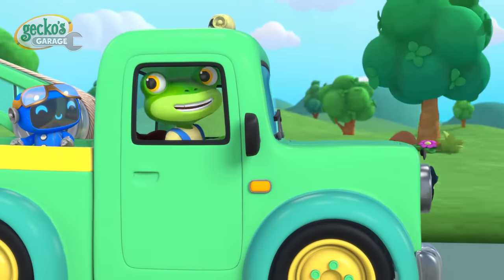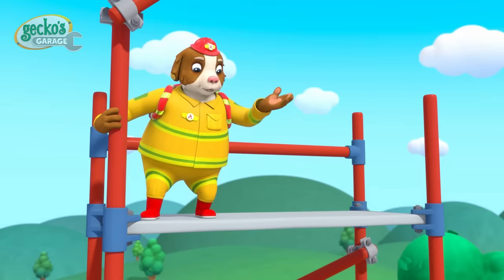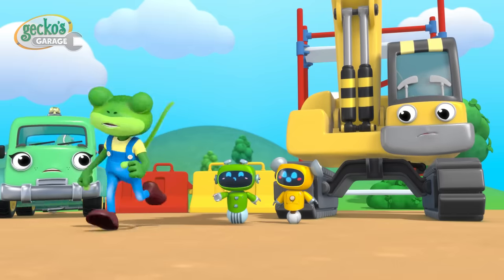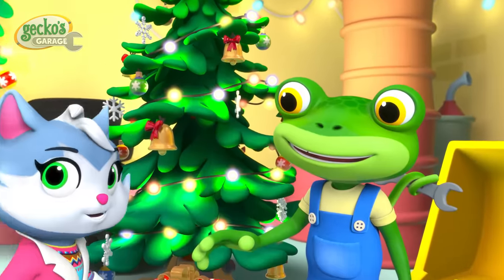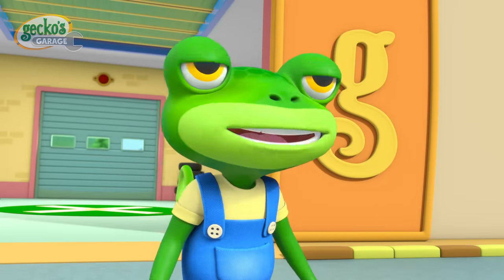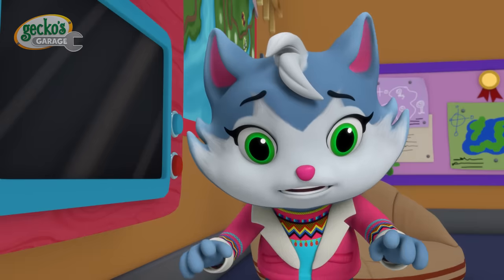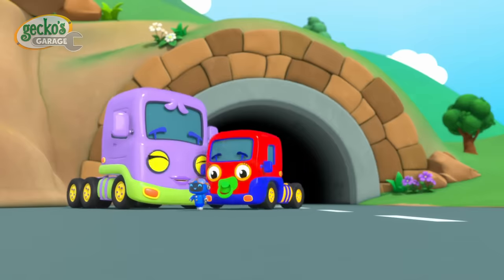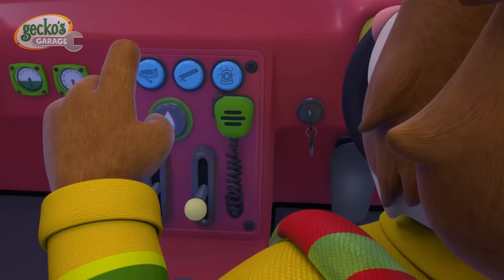Trash Treasure Hunt | Gecko's Garage | Cartoons For Kids | Toddler Fun Learning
⚙️Click to never miss a new mechanic, fix it, or DIY video again!⚙️

Gecko’s Garage is an animated entertainment series for children aged between 2 and 5 set in a colorful world that’s jam-packed with friendly vehicles, helper robots and a mechanic called Gecko.

00:00 Trash Treasure Hunt
02:09 Frozen Firetruck
05:09 Baby Truck Trick or Treat
07:09 Weasel is Sick
10:10 Runaway Caravan
12:13 Bobby's Broken Windscreen
14:11 Emergency Ice Cream Adventure
16:13 The Mystery Box
18:18 Gecko's Christmas Rescue
20:26 Firefighter School Rescue
23:29 Go Go Green!
25:36 Gecko's Accident
27:39 Car Wash Capers
30:01 Monster Truck Mix Up
32:08 Ice Cream Thief
35:12 Flying Birthday Party Cake
37:15 Happy Birthday Gecko!
40:18 Fire at the Garage
42:25 Monster Truck Rescue
44:29 Dirty Weasel
47:30 No Monsters (Halloween)
49:34 Muddy Mountain Helicopter Rescue
51:40 Wake Up Weasel Cake Catastrophe
54:39 Rainy Day Recharge
57:44 Gecko is Stuck in Glue
59:37 Frozen Lake
1:01:45 Santa Gecko
1:04:48 Accidents Happen Helicopter
1:06:52 Recycling Day Repairs
1:09:53 Truck Family Valentines Day
1:11:59 Fiona's Super Siren
1:14:08 Baby Truck's First Driving Test
1:16:14 The Big Race
1:18:14 Grandma Gecko's Sports Car Chase
1:20:23 Gecko is Frozen
1:22:23 Motorcycle Misadventure
1:25:24 Sly and The Mole
1:27:24 Baby Recycle Truck
1:30:28 Kat's Rocket Sky Chase
1:32:30 Baby Bus Pond Crash
1:34:34 Spooky Camping!
1:36:39 Monster Truck Boo Boo
1:38:41 Eric the Excavator's Service
1:40:41 Molly's Lost Teddy Adventure
1:42:53 Rocket-Powered Ice Cream Truck
1:45:03 Don’t Throw It… Fix Up and Fly It!
1:47:08 Kat's Base Energy Crisis
1:49:17 Gecko's Grotto
1:52:21 Baby Truck's Wobbly Tooth
1:54:23 Grandma vs Gadgets
1:57:30 Gecko Saves Christmas
2:00:11 Hero Day
2:03:12 Brave Baby Truck
2:06:15 Baby Truck is Sick
2:08:22 Mummy Truck Saves the Day
2:10:29 Car Wash Competition
2:13:29 Bouncy Monster Truck
2:15:30 Baby Fire Truck
2:17:40 Rainbow Mechanicals Hide and Seek
2:19:50 Detective Grandma's Mystery Trail
2:22:56 Baby Truck Storm Rescue
2:24:59 Magic Mayhem
2:28:07 Firefighting Friends